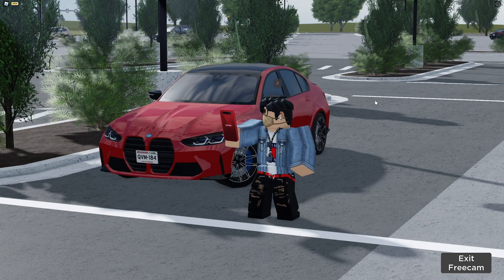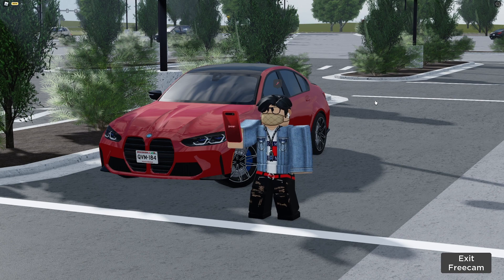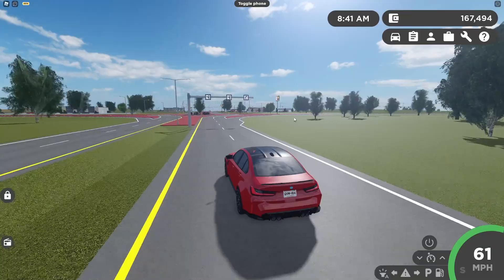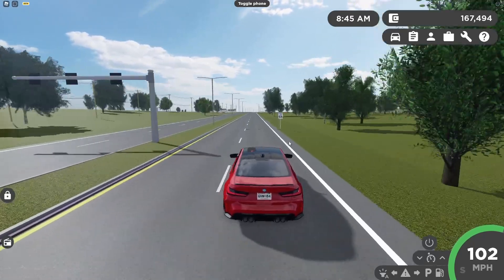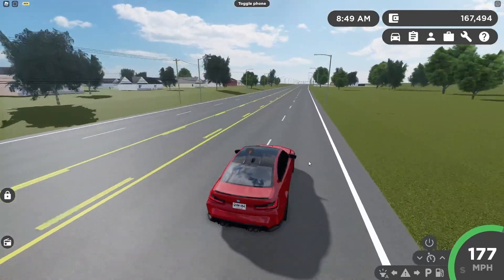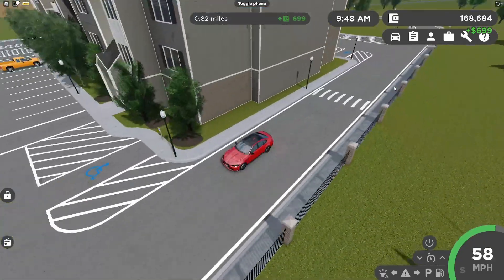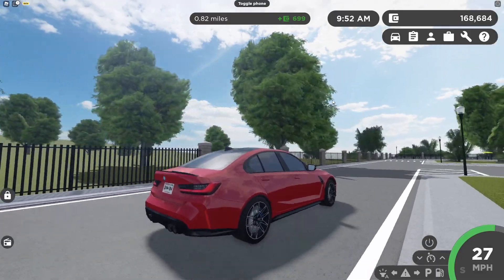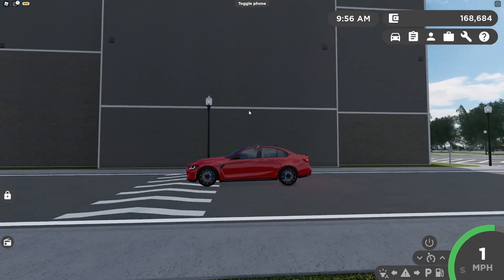A CHANGE MADE TO THE APARTMENTS! | Roblox Greenville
In this video, I go over the slight change made to the apartment area!

ROBLOX is an online virtual playground and workshop, where kids of all ages can safely interact, create, have fun, and learn. It’s unique in that practically everything on ROBLOX is designed and constructed by members of the community. ROBLOX is designed for 8 to 18 year olds, but it is open to people of all ages. Each player starts by choosing an avatar and giving it an identity. They can then explore ROBLOX — interacting with others by chatting, playing games, or collaborating on creative projects. Each player is also given their own piece of undeveloped real estate along with a virtual toolbox with which to design and build anything — be it a navigable skyscraper, a working helicopter, a giant pinball machine, a multiplayer “Capture the Flag” game or some other, yet­to­be­dreamed-up creation. There is no cost for this first plot of virtual land. By participating and by building cool stuff, ROBLOX members can earn specialty badges as well as ROBLOX dollars